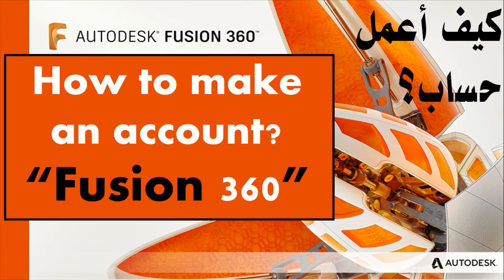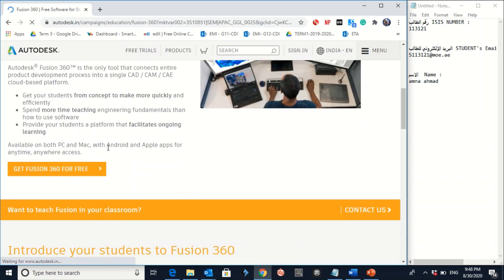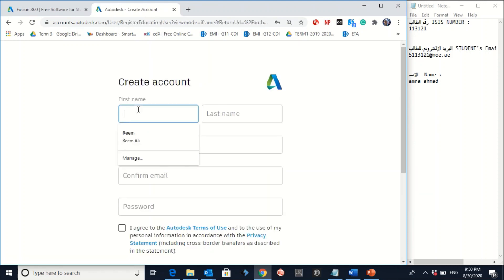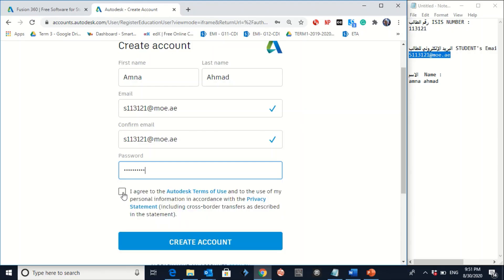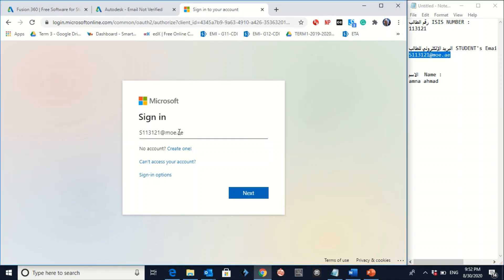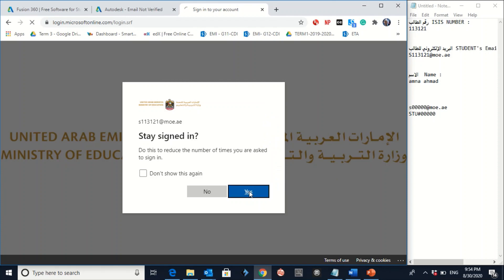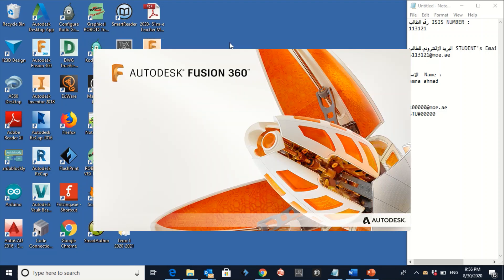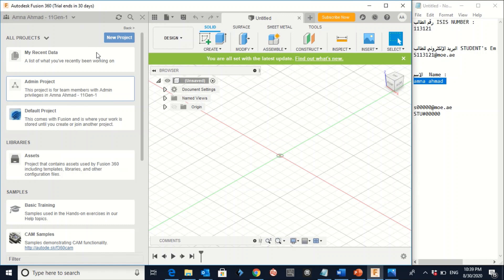Create an account for fusion 360 || إنشاء حساب فيوجن بالخطوات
❤2  If you don't have the software download it from here:ما عندي البرنامج ؟؟
❤4 The chassis is upside down?-Make Y-axis up not z!- الشاص مقلوب ؟؟ محور واي يجب أن يكون الرأسي
This video explains how to create fusion 360 account for free by simply three steps :
1- Create an account  00:20
2- Verify the Email address 02:25
3- Log in with your Email & password  4:30